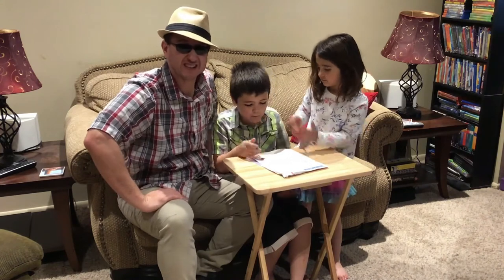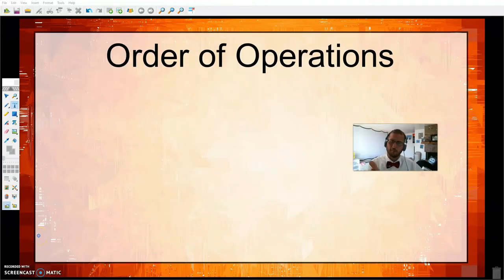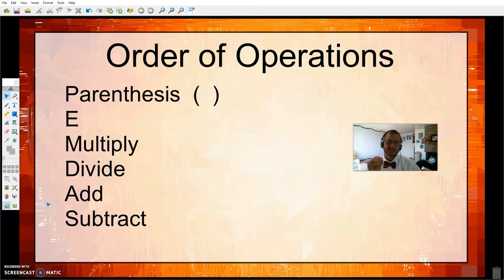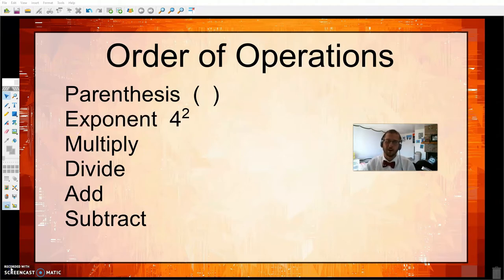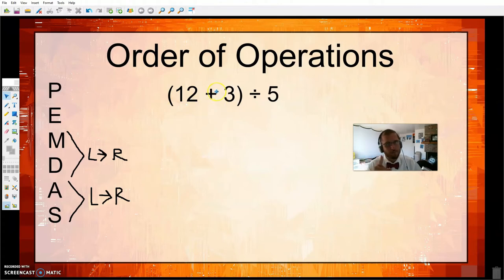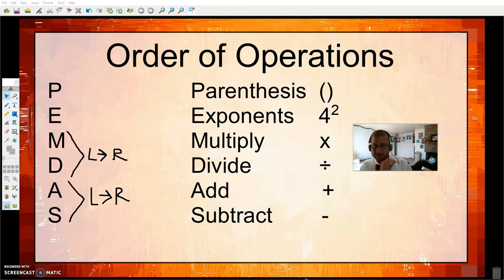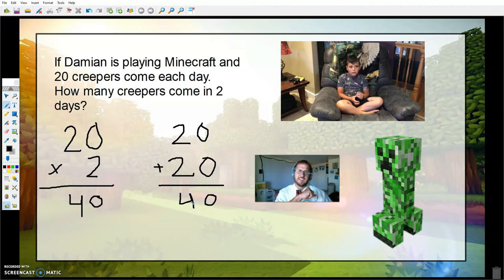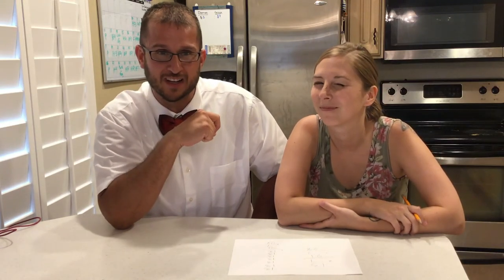Episode 9 - Order of Operations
In this episode, Abacus and Helix are teaching about the Order of Operations.

If you would like to record a math question for Abacus, you can do this Use the code "math" to get in and begin recording!